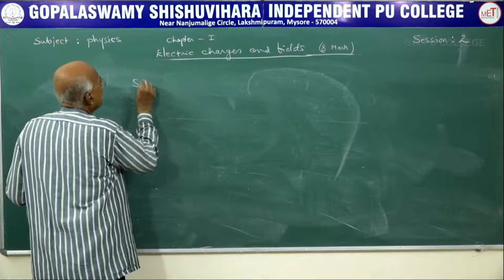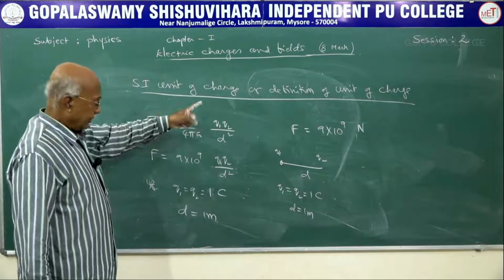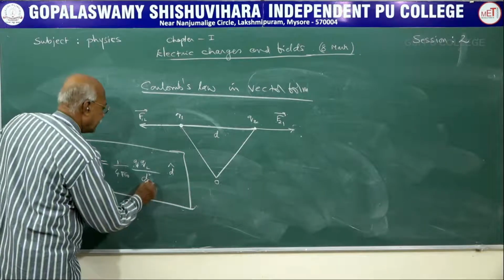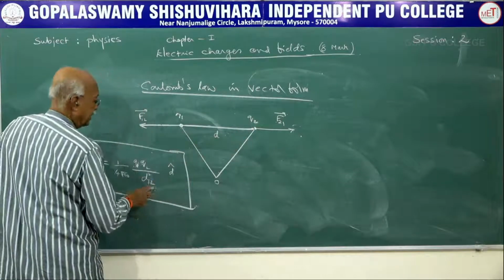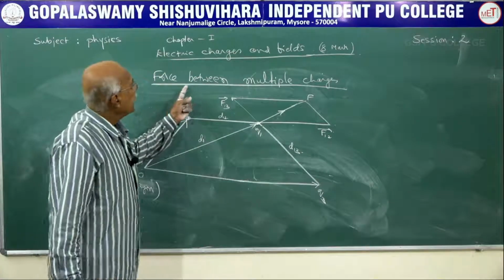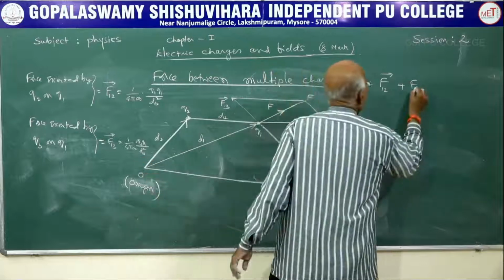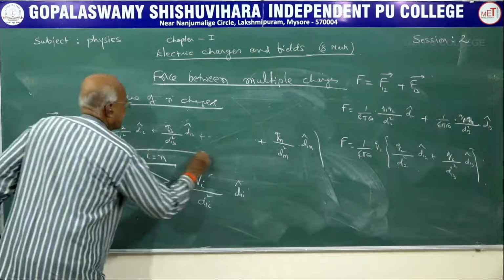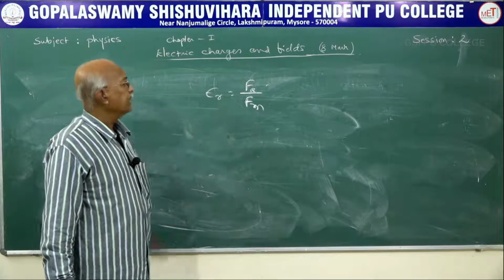PHYSICS | ll PUC | CH 01 | ELECTRIC CHARGES & FIELD - FORCE BETWEEN MULTIPLE CHARGES | S02